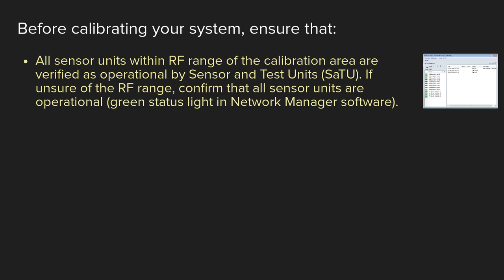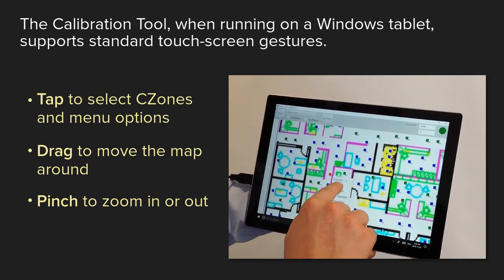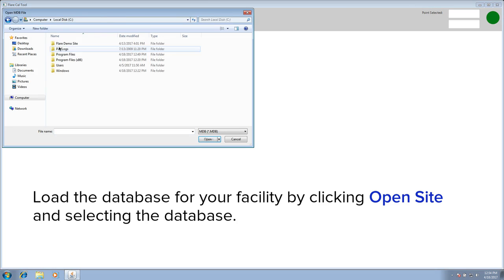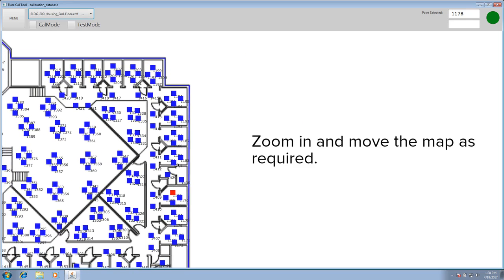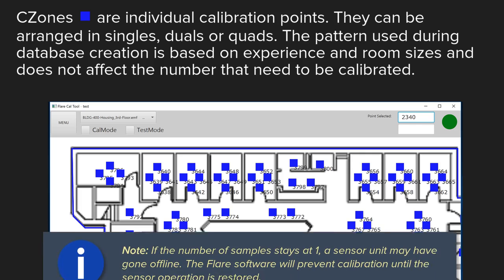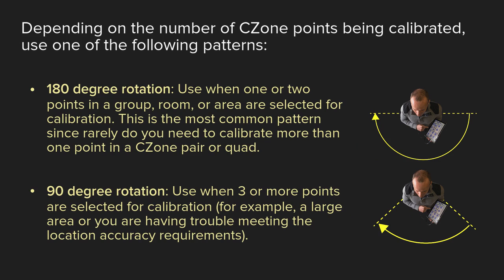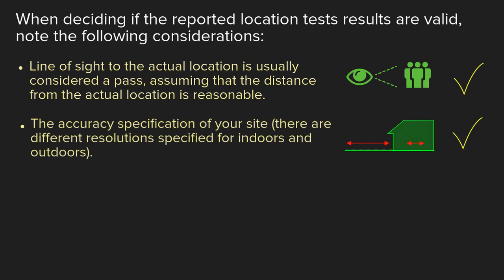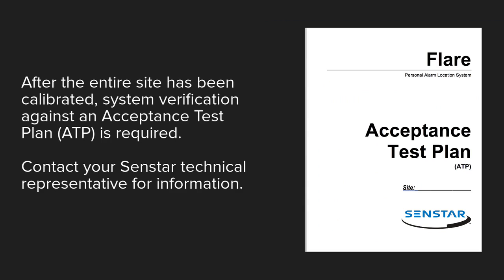Flare RTLS - Calibrating the System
This video explains how to use the tablet-based Flare Calibration Tool to calibrate and test the Flare system at your site.